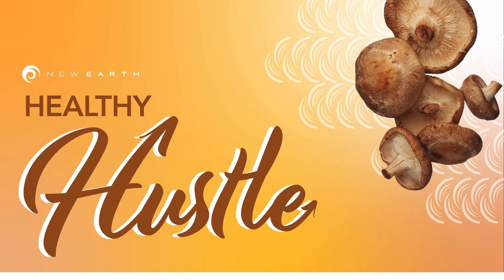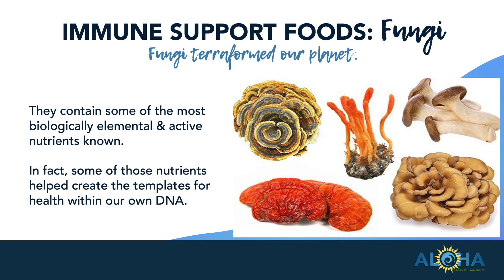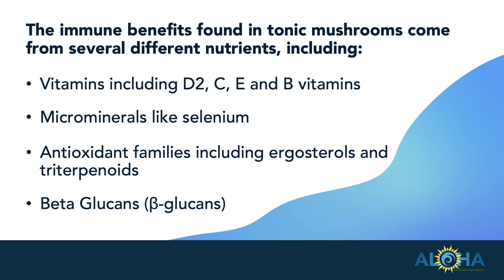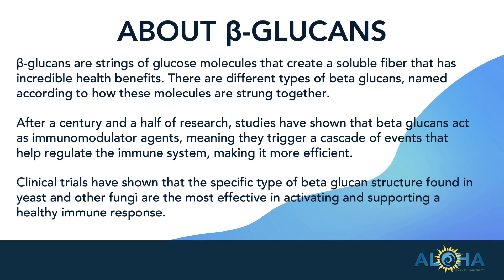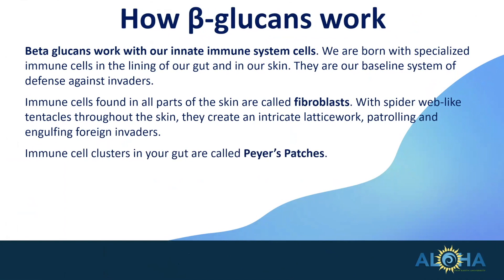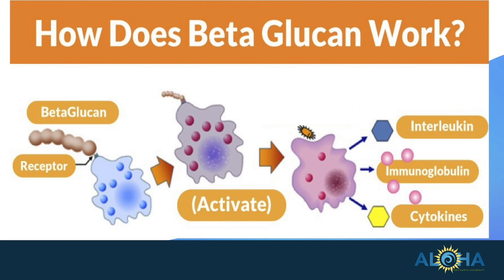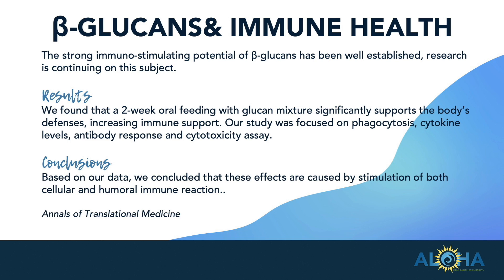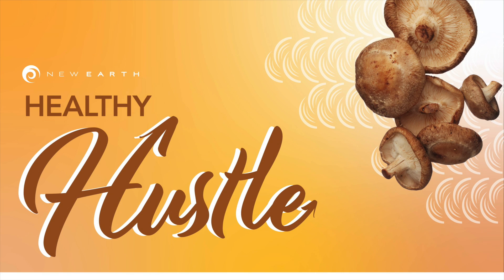Fungi and Immune Health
Barbara Swanson discusses the benefits found in tonic mushrooms including Beta Glucans and how they work.